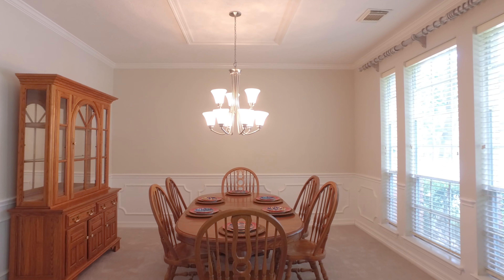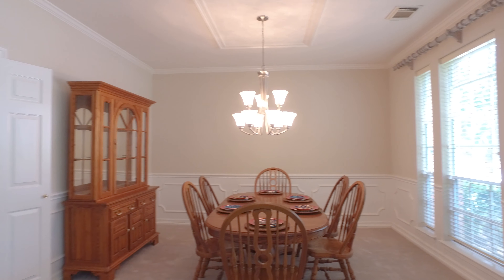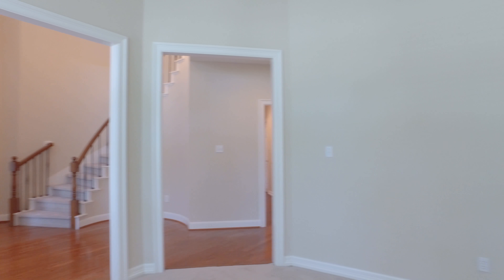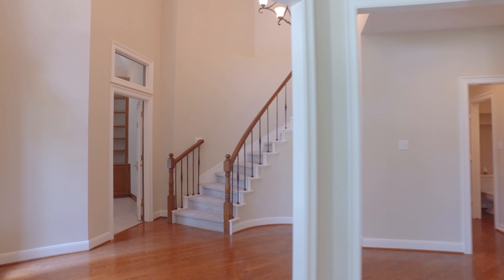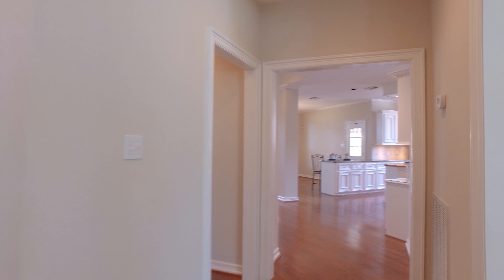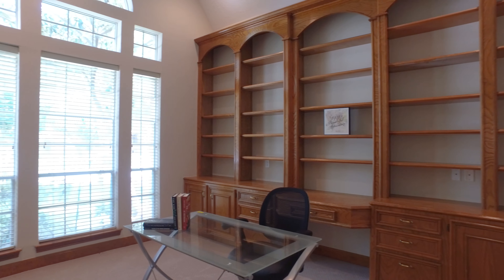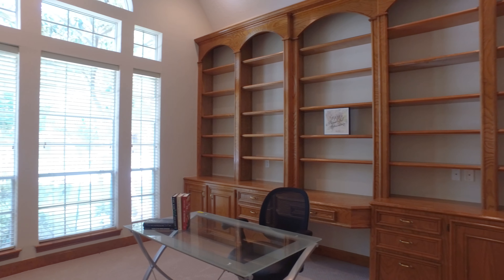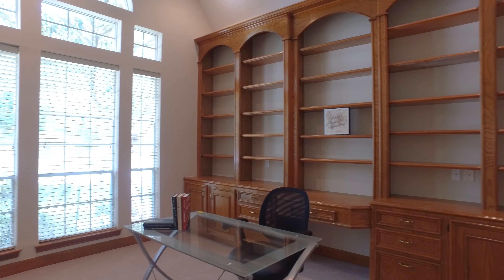7010 Centre Grove Drive, Houston, TX 77069 With Voice Over